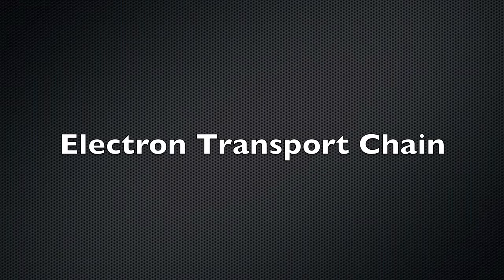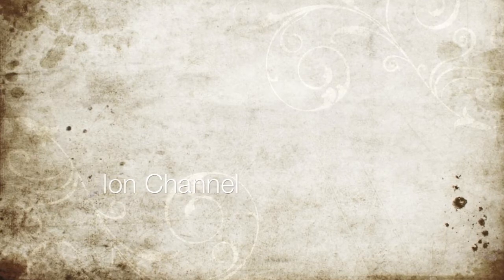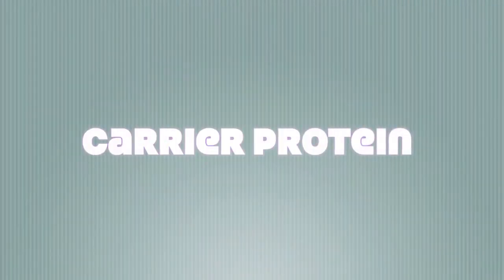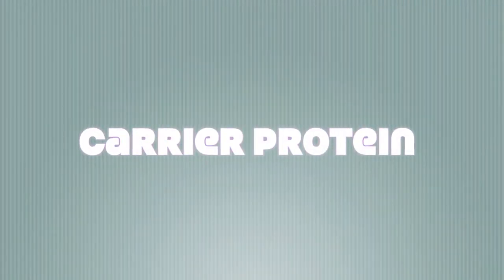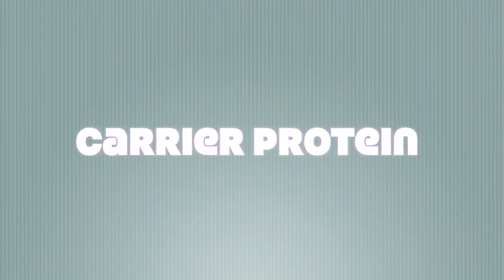Bio Cellular Respiration Project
This is how cellular respiration works! actually you'll need the story to truly explain what happens so here it is:

When Francisco eats Fred (a food which contains glucose), Fred goes down a water slide of saliva and digestive fluids and ends up in a magical land called the land of stomach, formally known as Fransicoaniamainia. Fred then takes a stroll into the small intestine where Fred is sucked into and absorbed by the wall. Pablowito (aka the blood) takes Fred to his new home at the cell or as we lovingly call it, Scottsville.  If Pablowito has too much or too little water (hypotonic and isotonic solutions) he will not be able to taxi the Freds to Scottsville. He enters through the front gate (cell membrane) Once Fred is inside Scottsville he goes to work in the cytoplasm where glycolysis rips him in half. He makes 2 dollars for this process and he makes some energy which is swept up by the custodian. He becomes Dave and Nancy (Or as mrs. Ackerson calls them pyruvic acids). Dave and Nancy enter the Kreb's cycle. In this cycle Dave and Nancy make a little bit of energy as instructed by the boss (nucleus). This energy is swept up by the custodian (NADH and FADH2) and will be used later. They also make two dollars for their hard labor (ATP). Then the custodian drops off the energy at the hydrogen power plant (ETC) inside the mitochondria. Here it is used to pump hydrogen ions out of the plant (through the ion channel). It then moseys (diffuses) back on in. Between the moseying gates there are power lines (carrier proteins) to transport all of the energy throughout the powerplant. That's where all the dough is made. Lots of energy is produced to be dispersed throughout the cell (community). This is where the company makes thirty two dollars to be divided up into Scottsville. Only the best-eyed swami-swan can see this process (light microscopic).